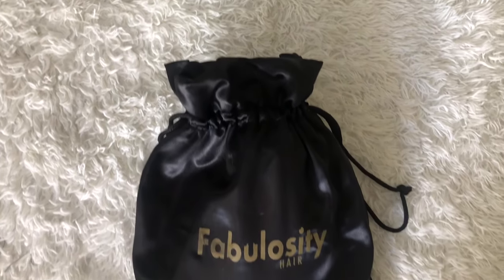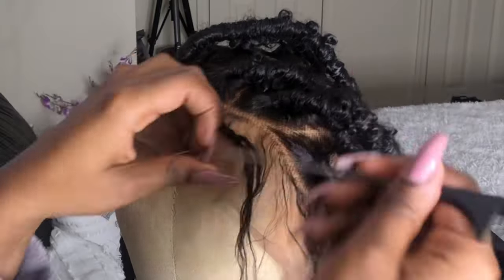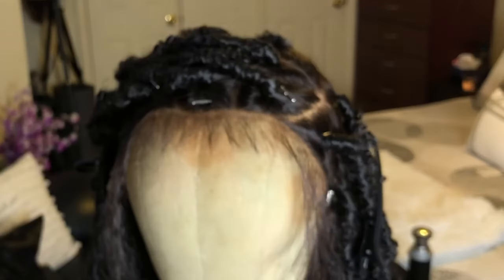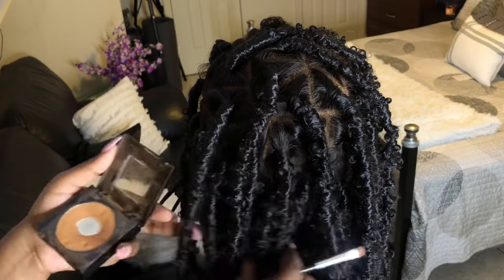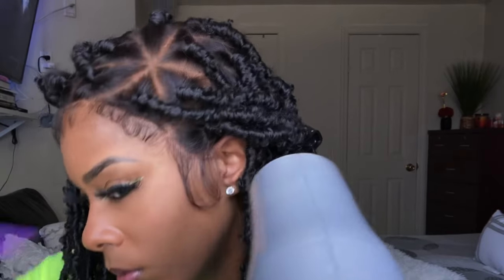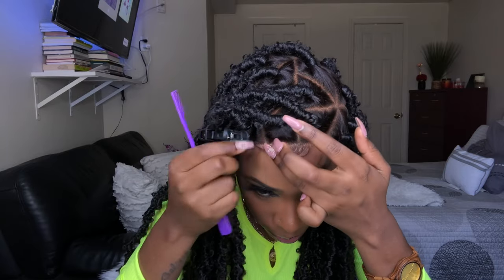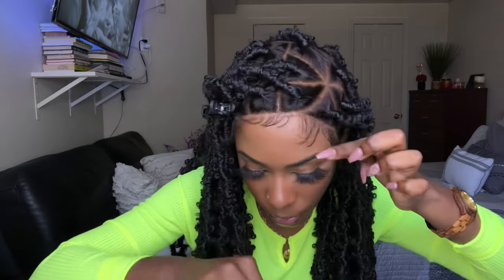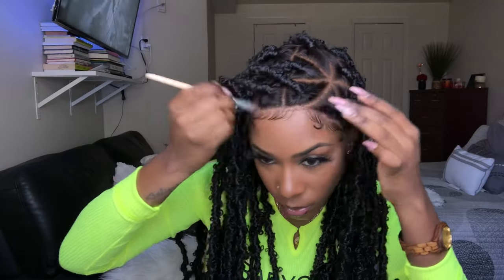Skip Sitting In The Chair ￼ | BUTTERFLY LOCS FULL LACE WIG (24 INCHES) | Fabulosity Hair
Hello 👋🏽 beautiful people todays wig was sent  to me from Fabulosity Hair to review and show & tell. 😊
Full Lace Wig
Adjustable straps included
Color natural 1B black
Length: 24 Inches
Elastic band and combs attached
Production time 4 weeks
Shipping time 5 to 7 days

Time Stamps:
0:00 | Who the wig is from
0:32 | Cap Construction
2:00 | Tinting the lace
2:32 | cutting the lace off
4:30 | getting the back of the lace to appear more like scalps
5:08 | installing the wig
6:06 | Spraying down the hairline
8:24 | styling the baby hairs
11:11 | end results/ thoughts on the wig

Ring Light:
Umbrella light: